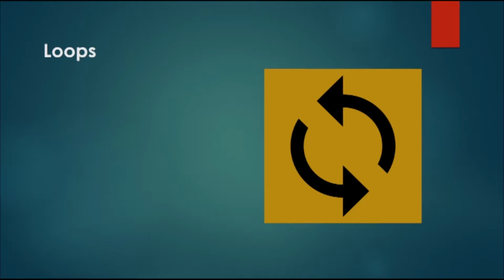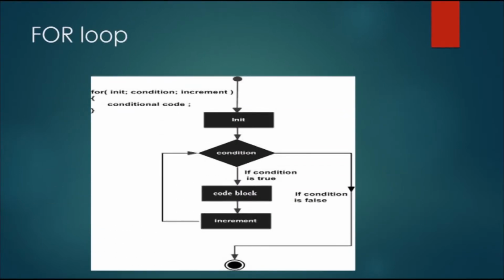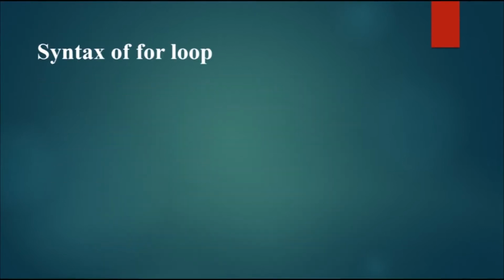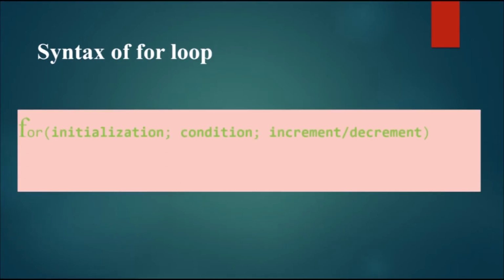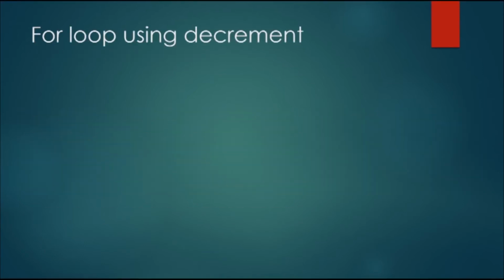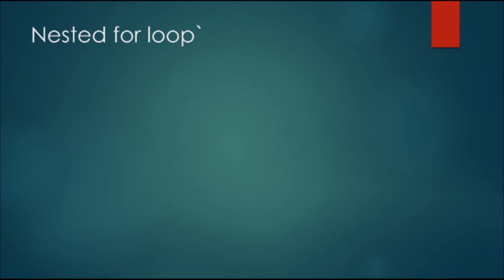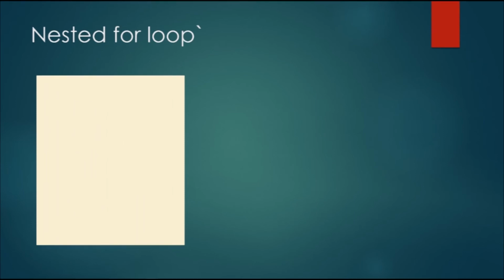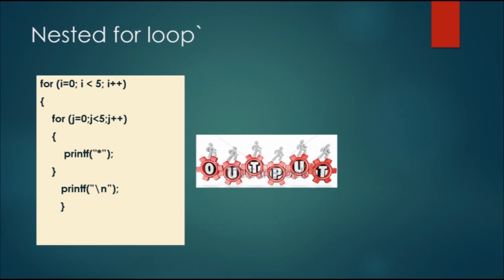Loops - I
This video explain  Loops-I